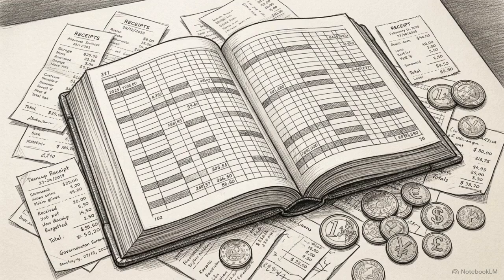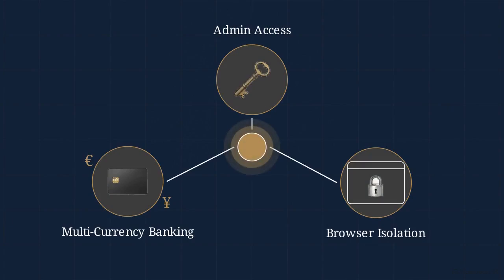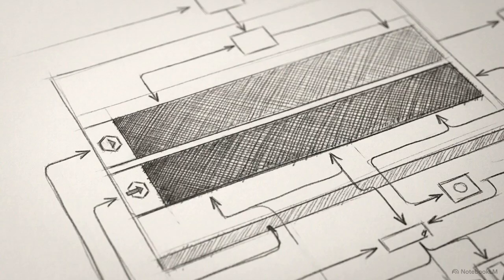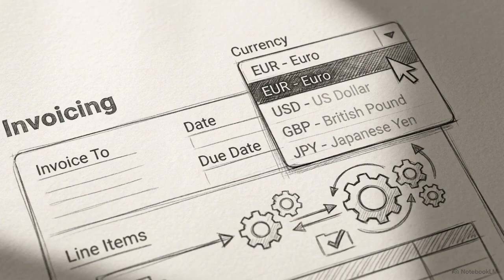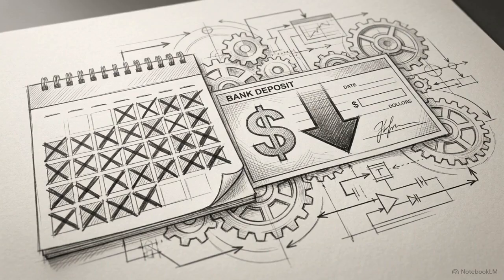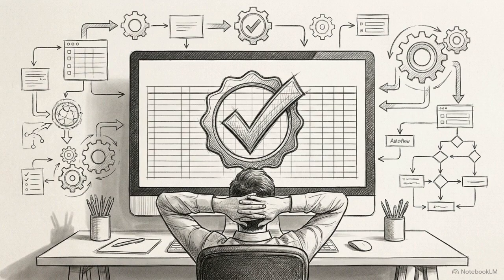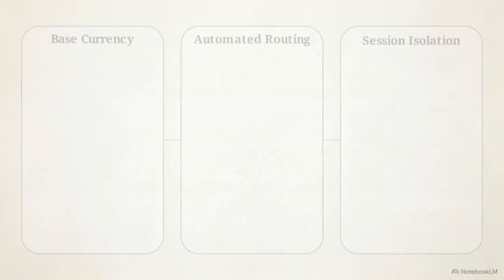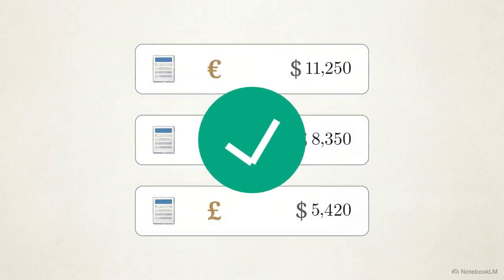Mastering Multi-Currency Accounting: A Comprehensive 2026 Guide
This guide explores the essential methods for managing international finances using modern accounting software. It details the fundamental concepts of multi-currency accounting, such as distinguishing between base and foreign currencies and tracking exchange rate fluctuations. The text compares popular platforms like QuickBooks, Xero, and NetSuite, highlighting how they automate the calculation of realised and unrealised gains. Practical advice is provided on reconciling foreign accounts and navigating the tax implications of global transactions. Additionally, the source introduces Send.win, a tool designed to simplify multi-account management through secure, isolated browser sessions.